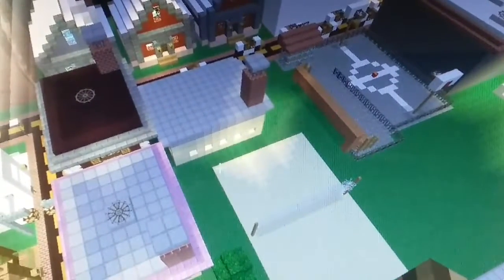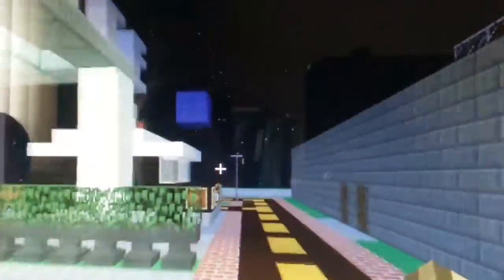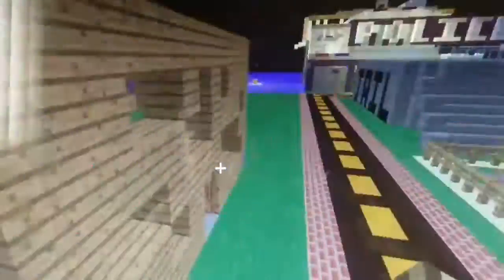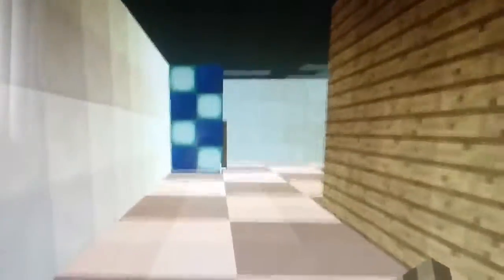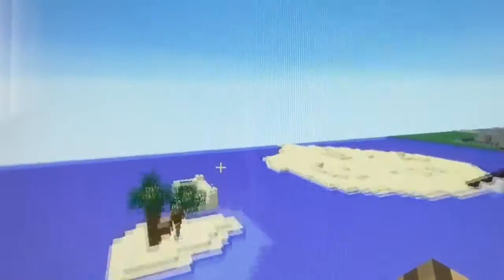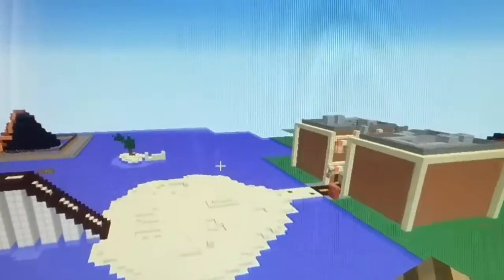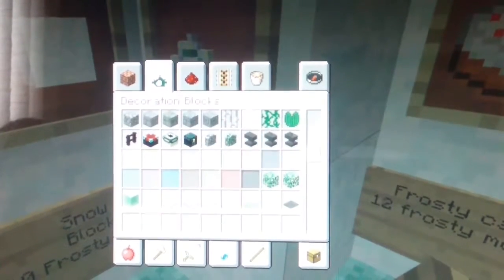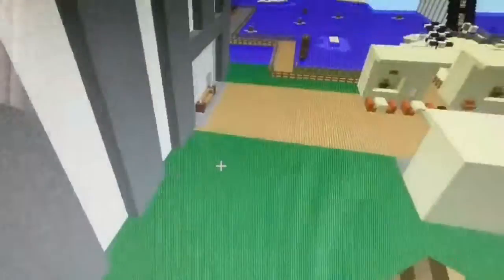Behind the scenes of the role play series